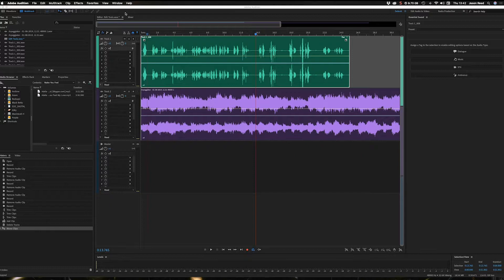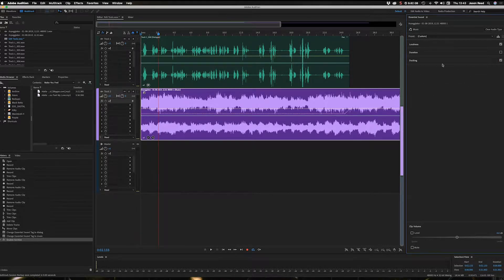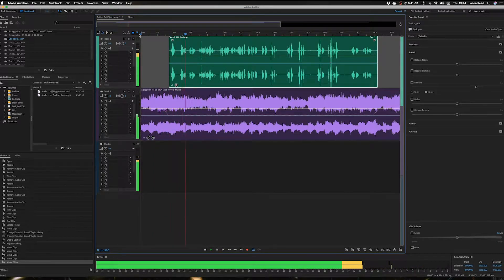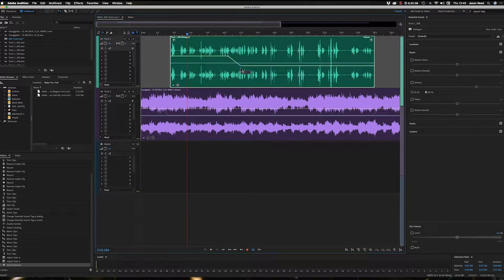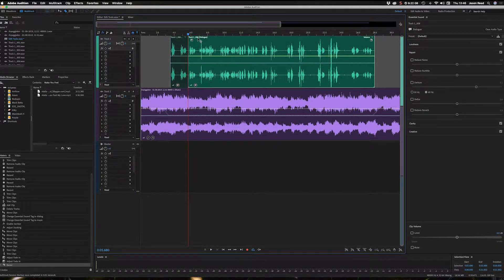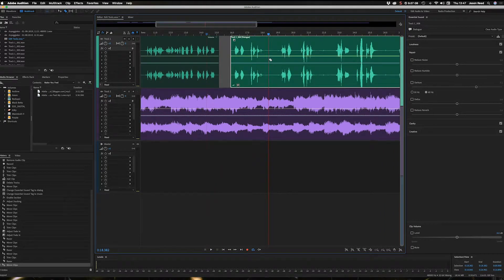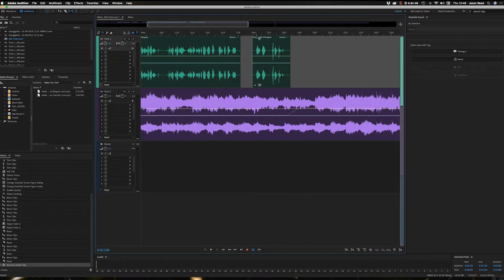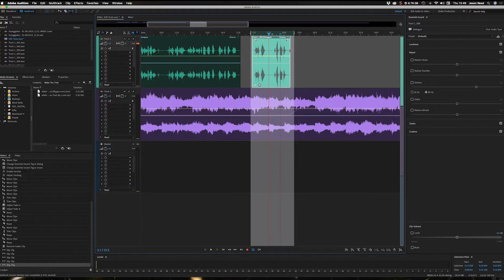Using The Adobe Audition Edit Tools